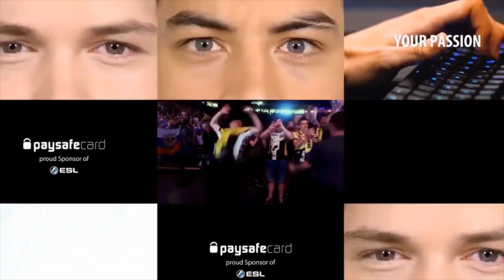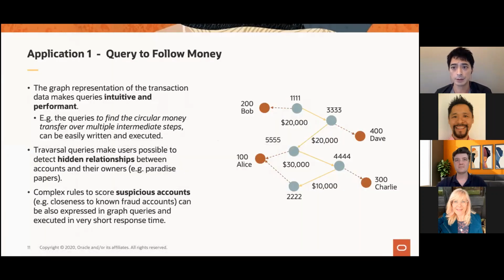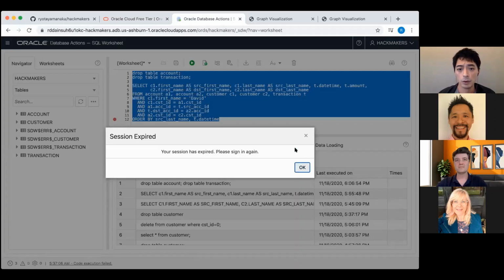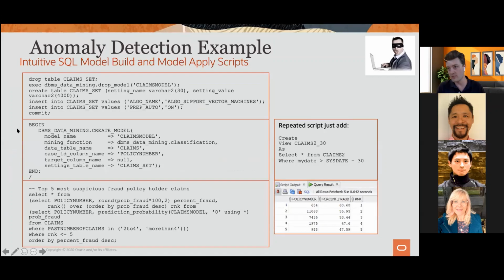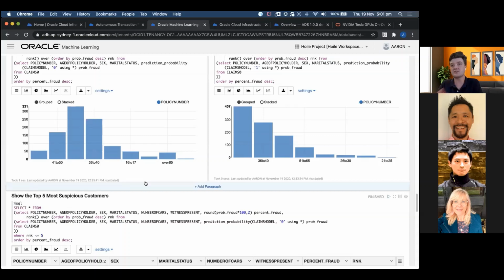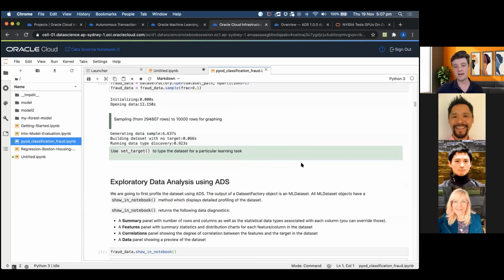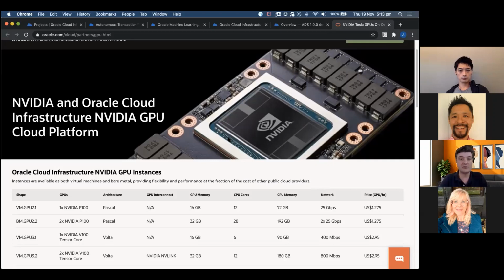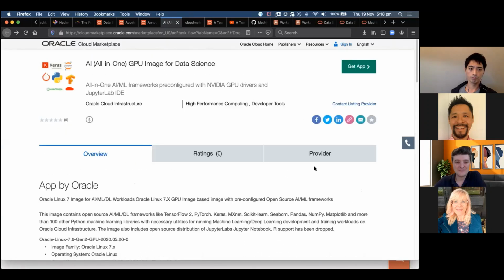DigitalDefence - Use Cases and Technologies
This session was hosted by Jason Lowe with Ryota Yamanaka - Graph and Spatial Product Manager and Aaron Hoile - Big Data, Data Science and Analytics Specialist. The purpose of this session to talk about some of the challenges and use-cases with a view of different technologies available to be consumed that would accelerate the team's execution.